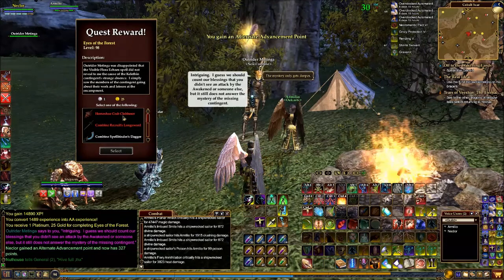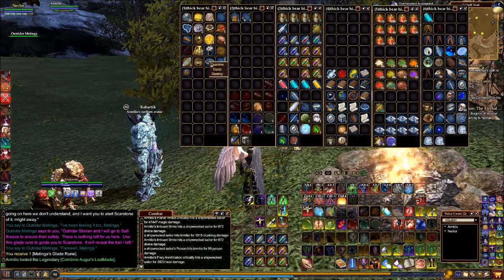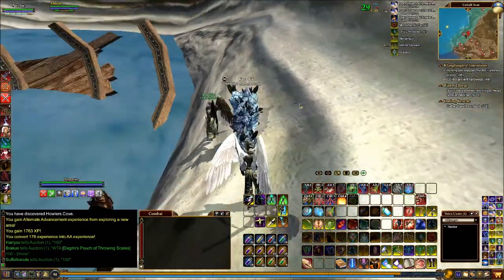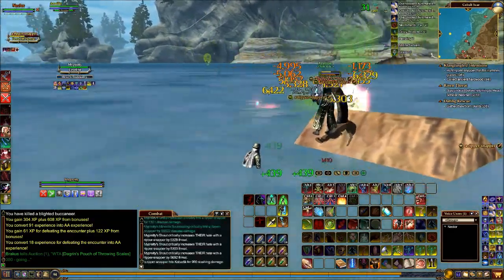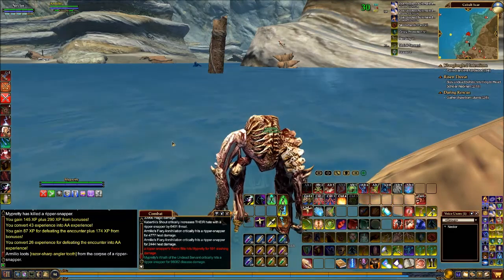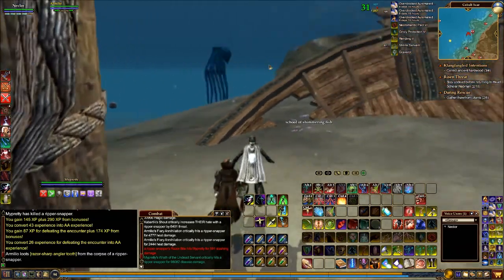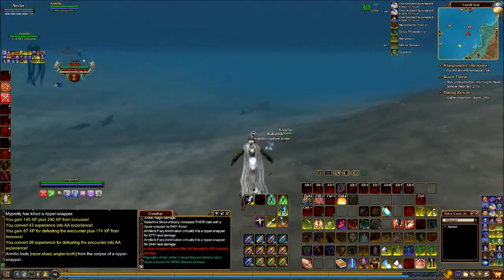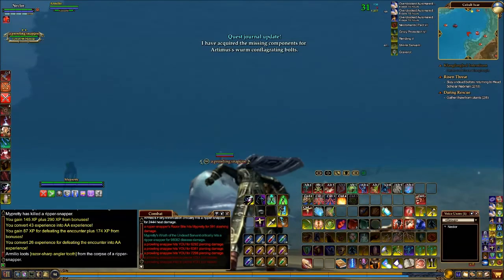EQ2 part 104